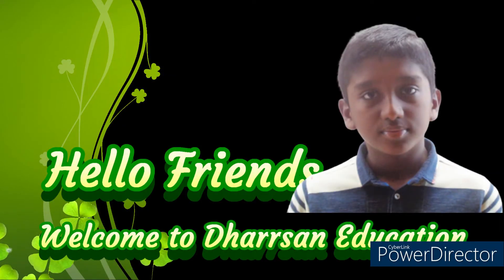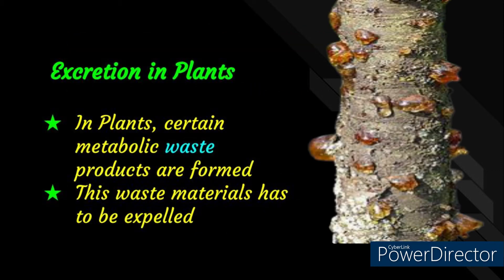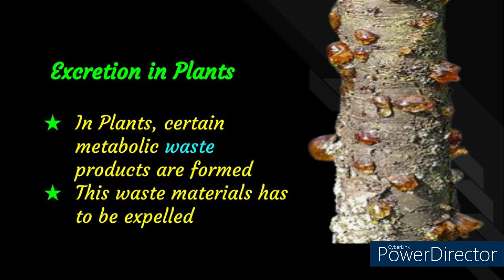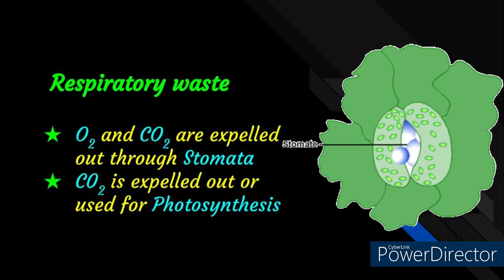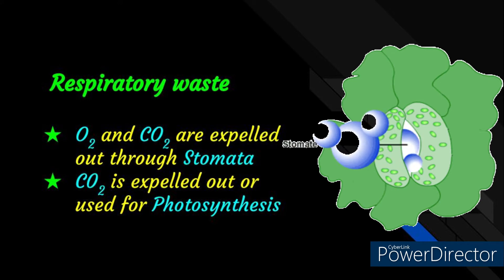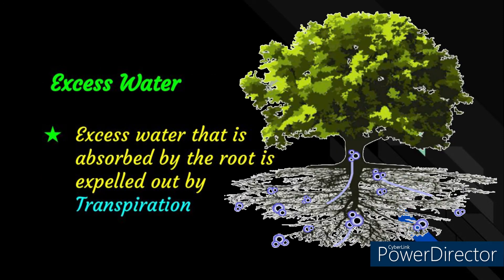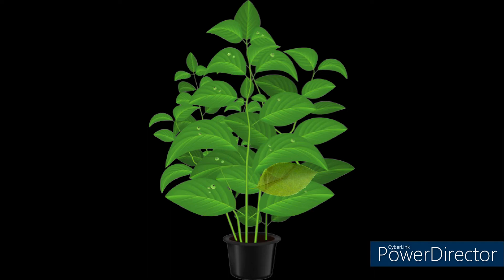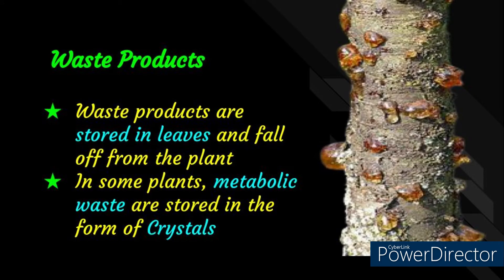Part-14 Excretion in Plants I Class 10 Science, Ls-6 Life Processes I Dharrsan Education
Please let me know the feedback through the comment box

Science
Life processes
CH 6
Excretion